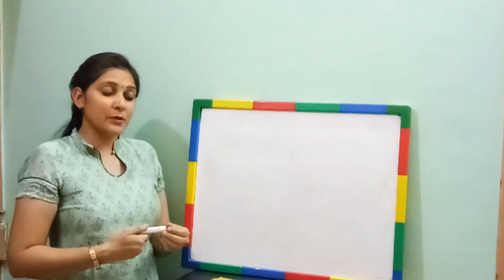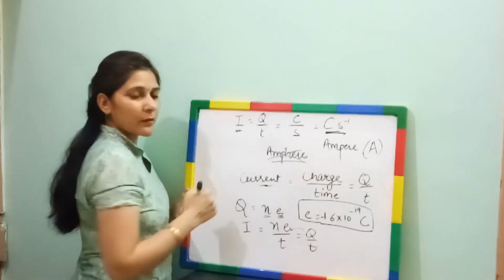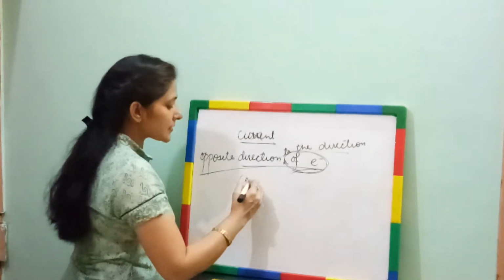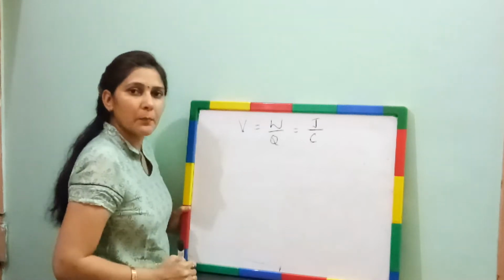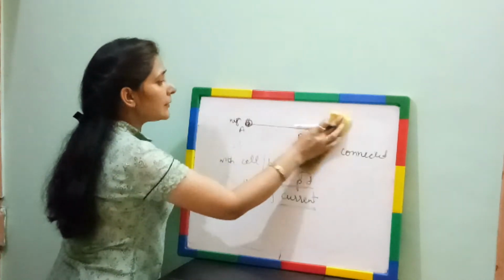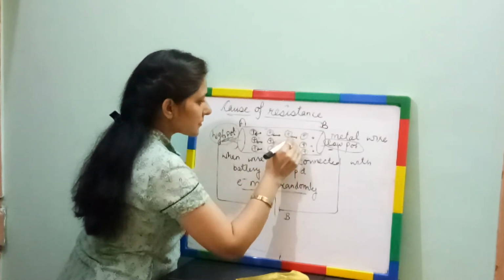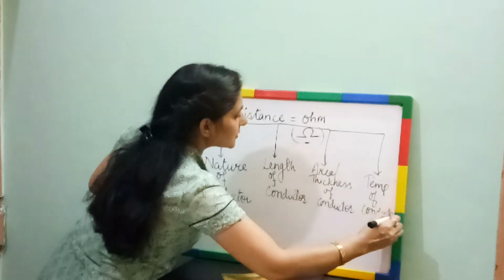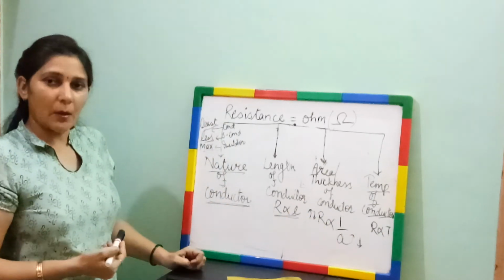Current electricity - Class 10 ICSE (Part 1)